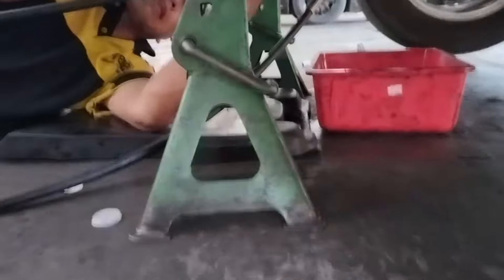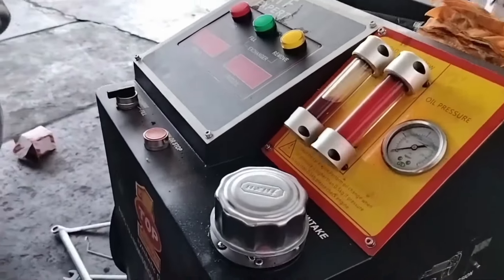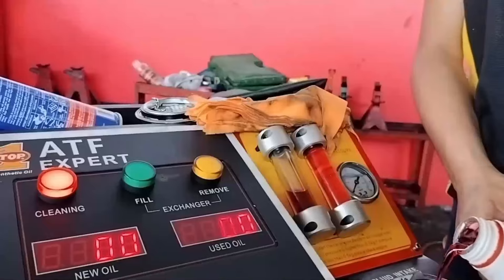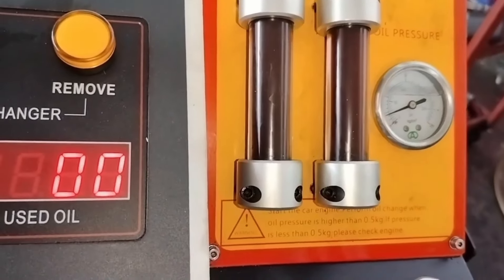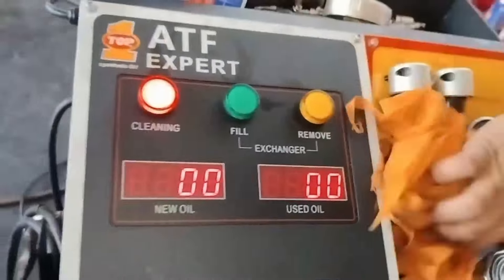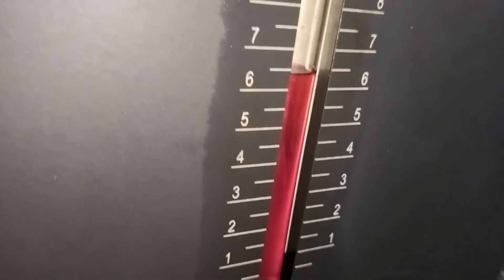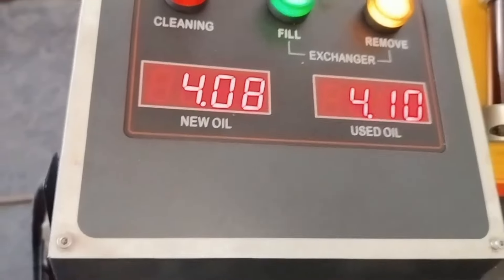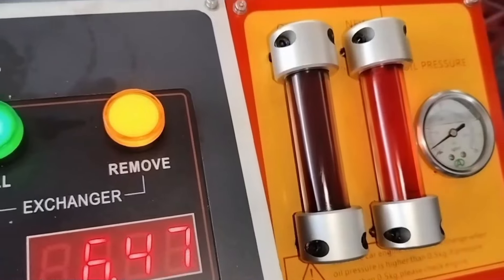Flushing Oli Transmisi Matic.